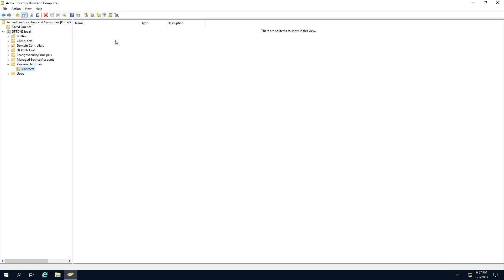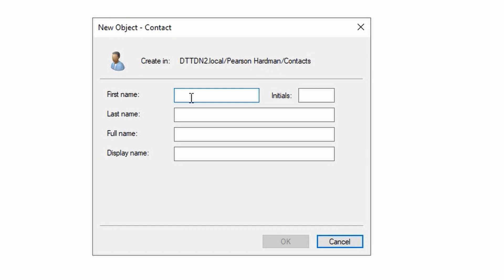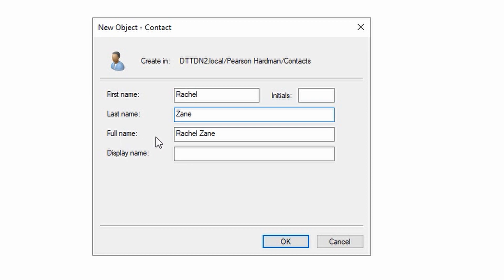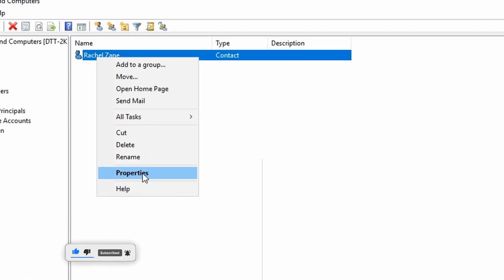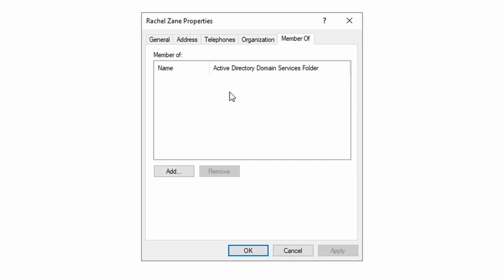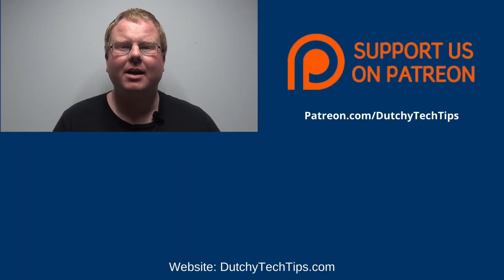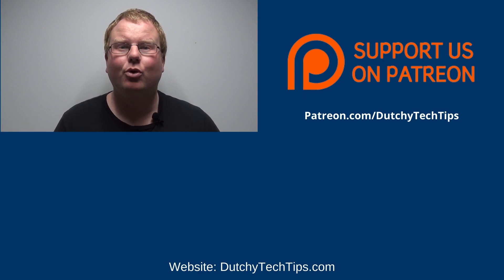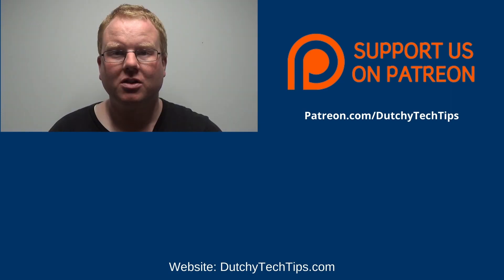How To Create A Contact In Windows Server 2019 Active Directory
You will learn How To Create A Contact In Windows Server 2019 Active Directory in this video. Creating or adding a contact in Active Directory for Windows Server 2019 is very easy in a step-by-step way.